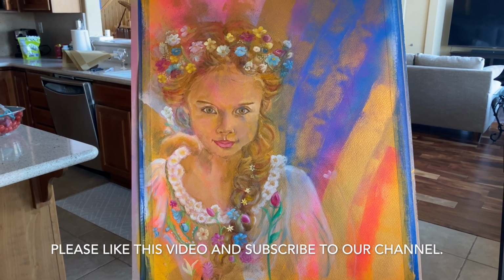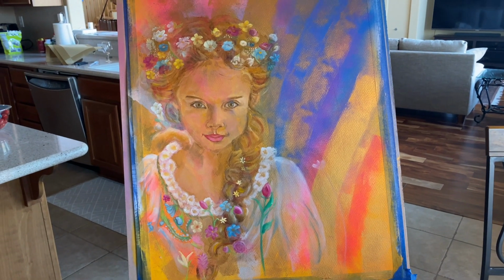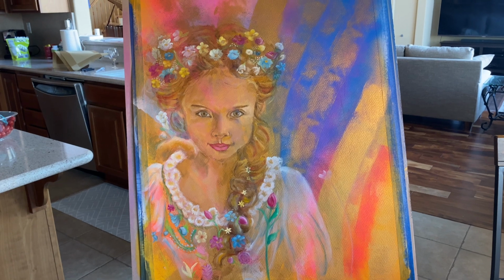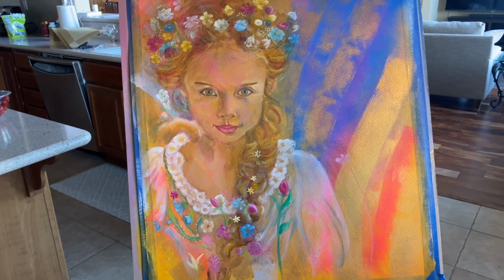I can't wait for Spring in Italy! So I painted it!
Hi Guys! I jut finished my pretty little flower girls. She is on pressed, archival quality water color paper that has been treated to accept the paints. The background is acrylic, gold metallic and spray paint and the girl and all her flowers and decorations are all done in oil. I am super happy with how she came out.
I will be making these paintings available so if you are interested let me know. We will also soon be unveiling high quality giclee prints soon.